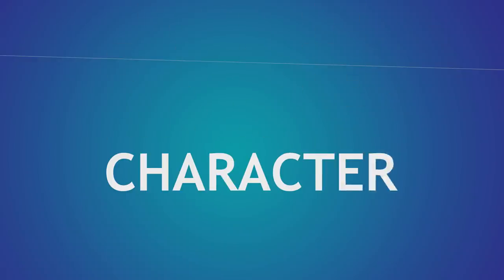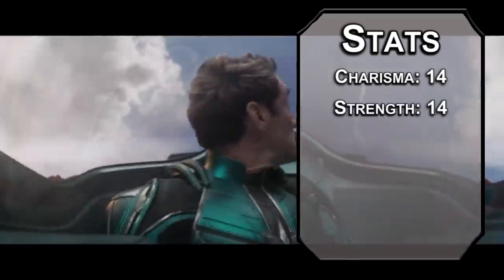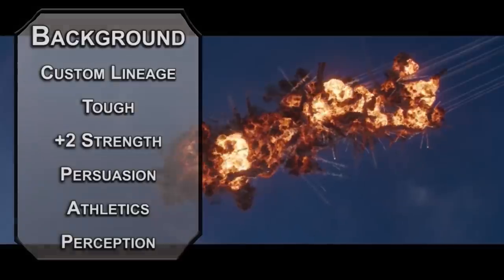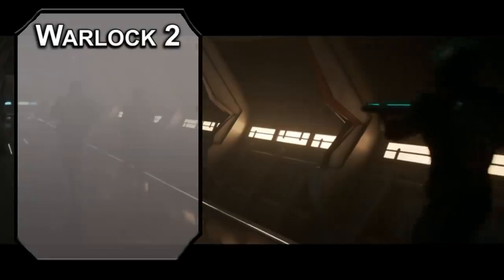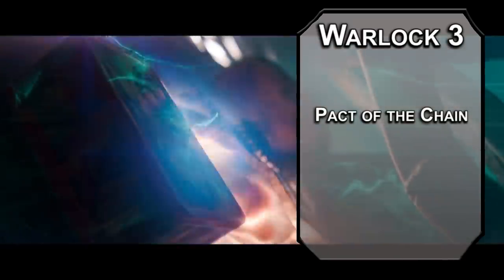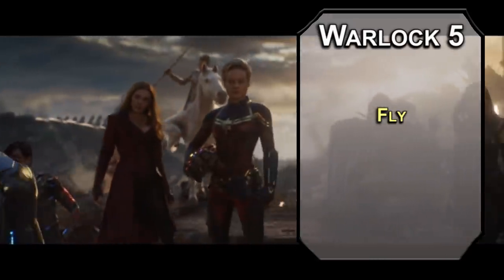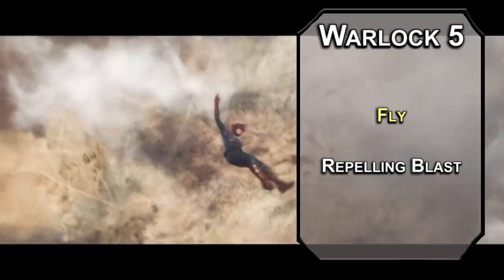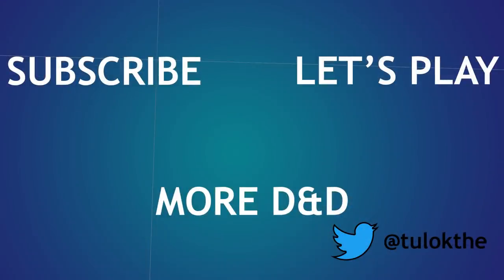How to Play Captain Marvel in Dungeons & Dragons (MCU Build for D&D 5e)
Today we have a build for Carol Danvers, also known as Captain Marvel for D&D 5e! If you want to be the most powerful Avenger in the MCU in D&D 5e, this will give you that laser spamming flying power. Further faster higher.